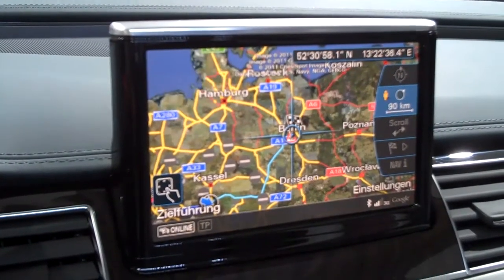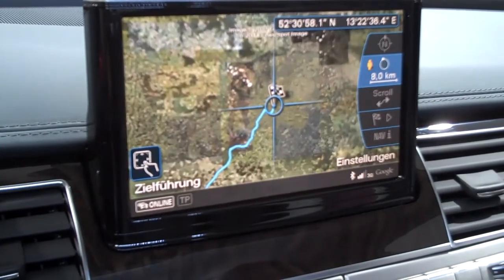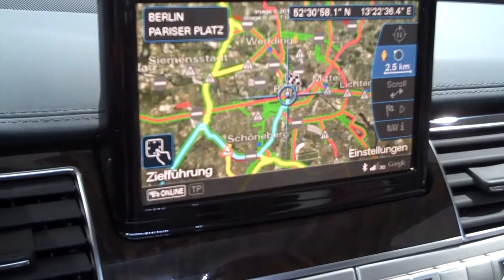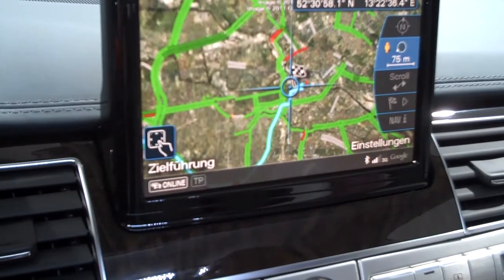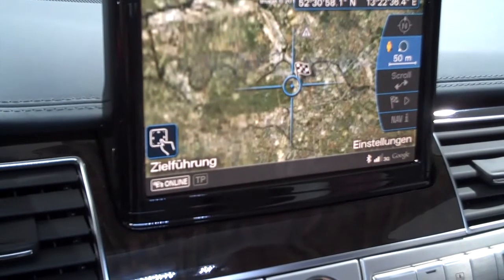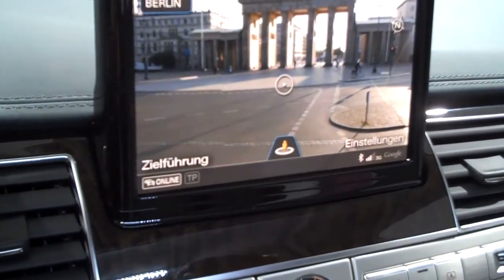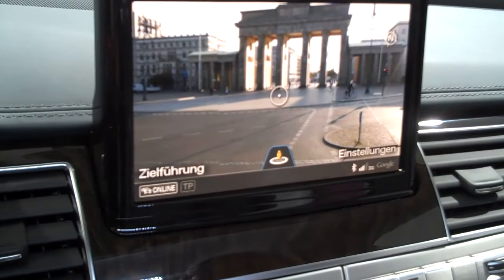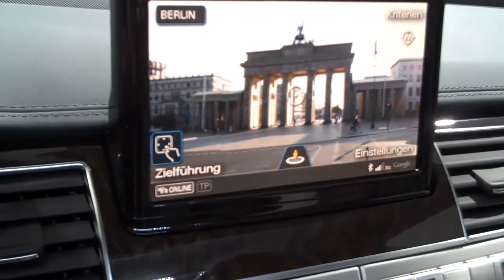Mother Nature Network: Audi's Google Earth Interface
Audi's navigation system, introduced on the Audi A8 hybrid at the Frankfurt Auto Show, includes a really cool Google Earth interface.